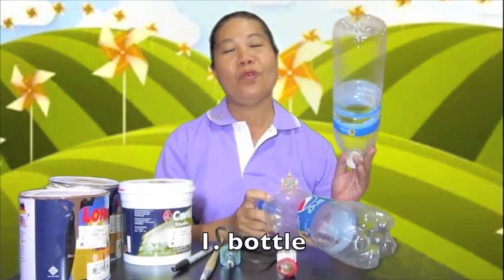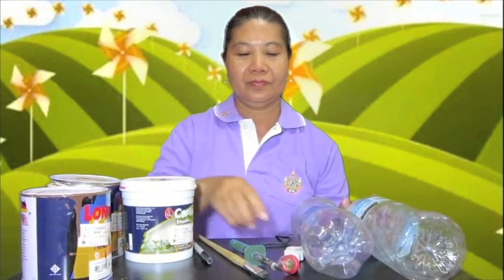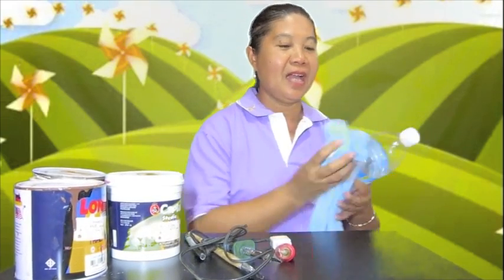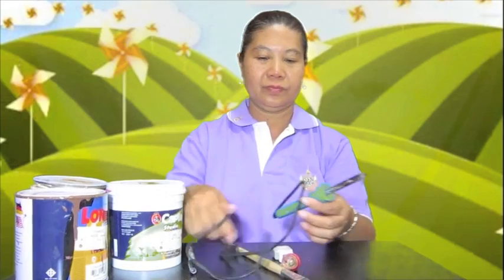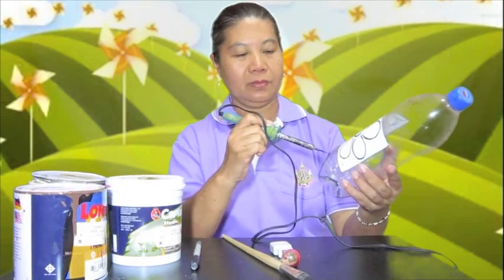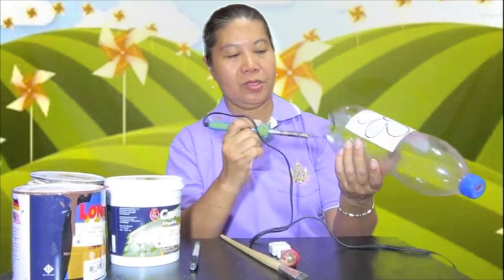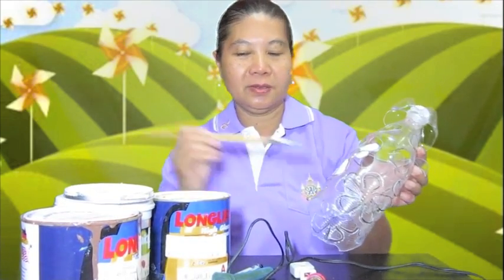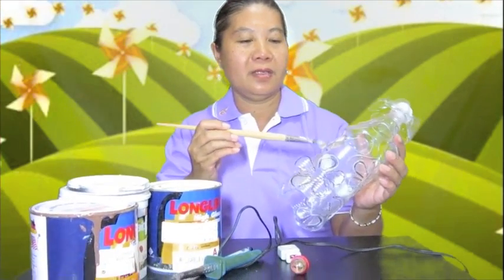teaching how to make a lamp from plastic bottle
this is part of my teaching technology class but also hope it is useful for others purpose.